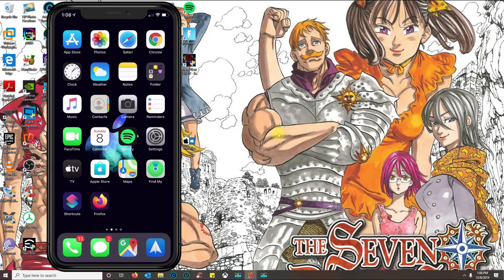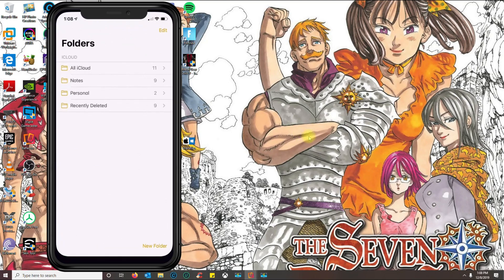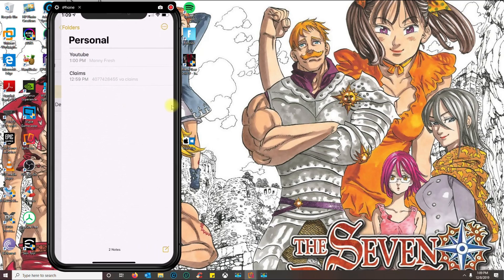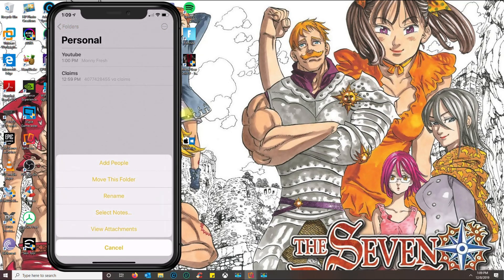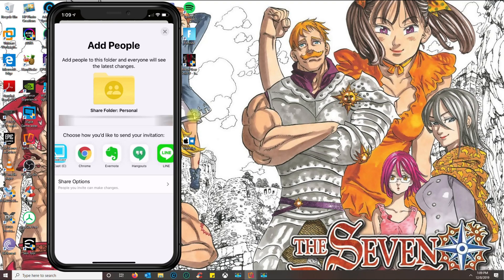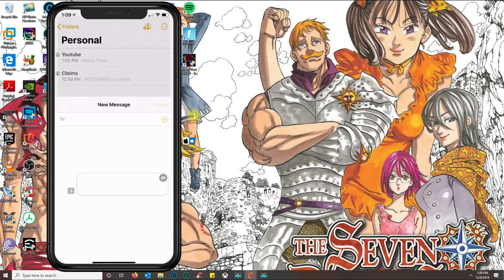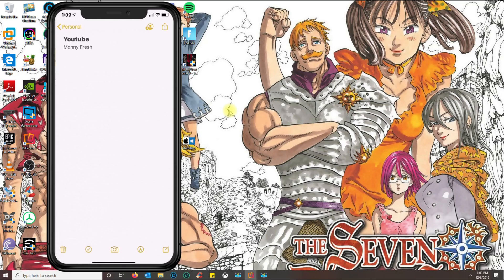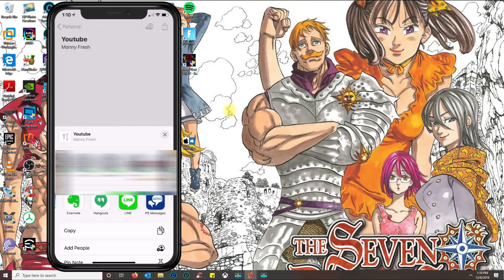How to share notes iPhone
A lesser-known but very useful feature included with iOS 13, iPadOS 13, and macOS Catalina is improved sharing in the Notes app. Follow along for how to share Notes app folders on iPhone, iPad, and Mac.

Folder sharing for iCloud Drive in the Files app was originally planned for the launch of iOS 13, but it’s been pushed back for now. However, folder sharing in the Notes app is live now for iPhone, iPad, and Mac with the latest software and is handy while we wait for iCloud Drive folder sharing as well for the long term.

How to share Notes app folders on iPhone, iPad, and Mac
Open the Notes app and open a folder
Tap the circled … icon in the top right corner (top left-ish on iPad or look for the +person icon)
Choose Add People
You can change the Share Options to give view only permission (edit permission is default)
Choose how you’d like to share your invites
You can invite multiple people to your shared Notes app folder.